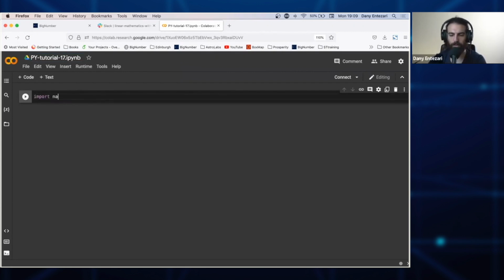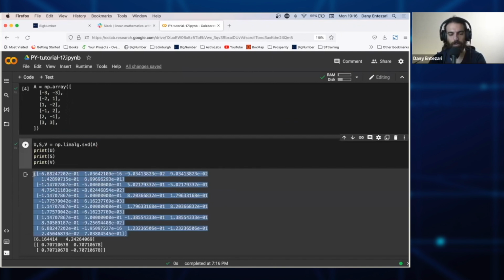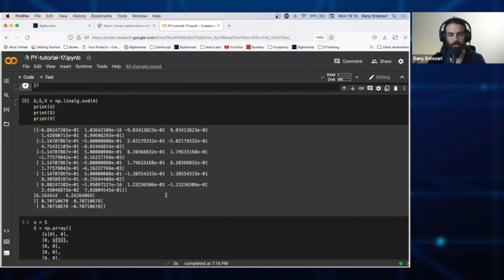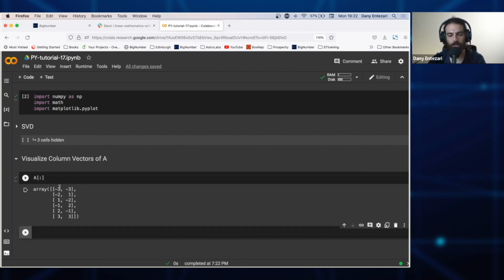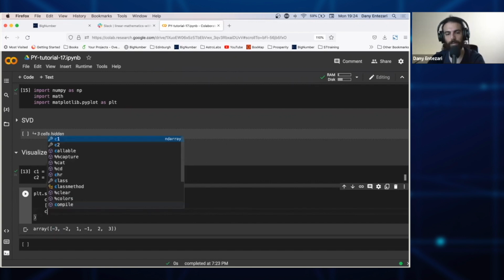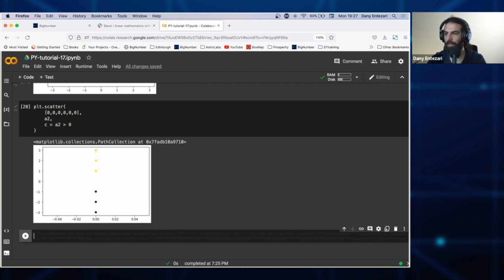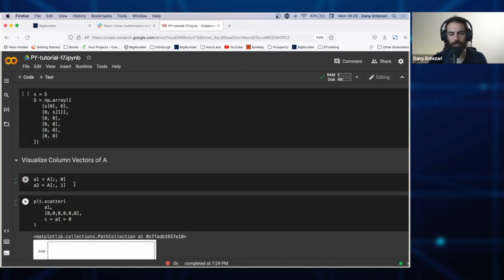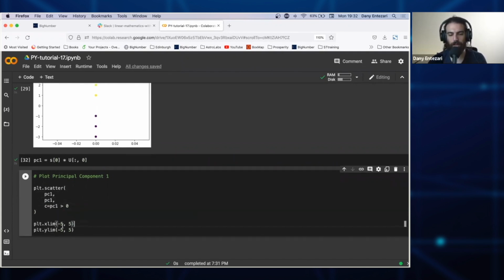Principal Component Analysis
This video discusses the process of Principal Component Analysis (PCA) using numpy in Python. It begins by importing necessary libraries and introduces the concept of principal components and their visualization. The speaker demonstrates using a simple matrix, explaining how to perform Singular Value Decomposition (SVD) and extract the principal components. The goal is to reduce data dimensionality while retaining as much variance as possible. The speaker discusses eigenvalues, SVD composition, and plotting points on x and y axes to visualize the concept. The focus is on understanding PCA before delving into covariance and correlation matrices in a larger dataset example.